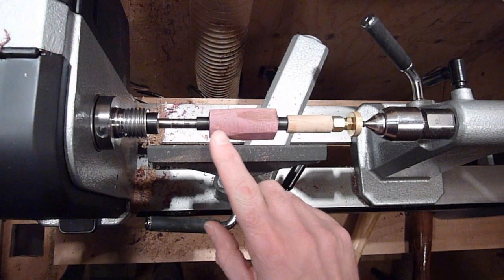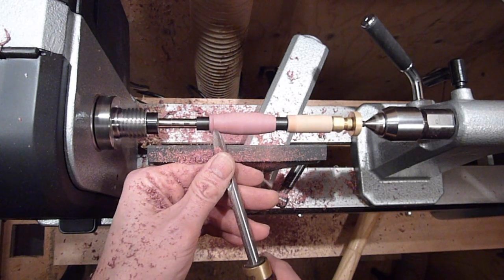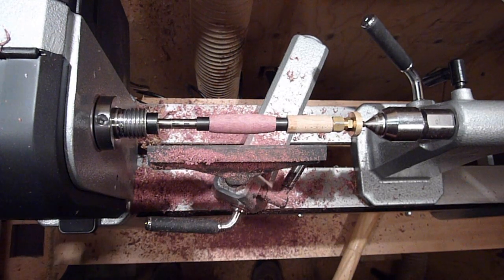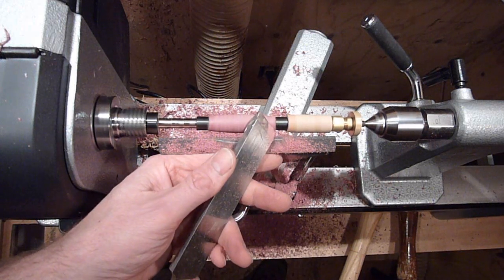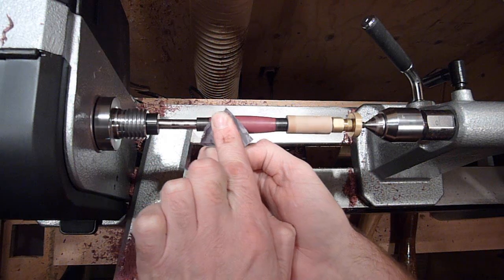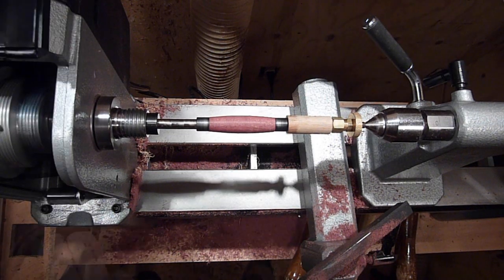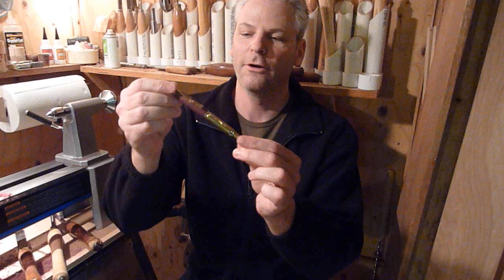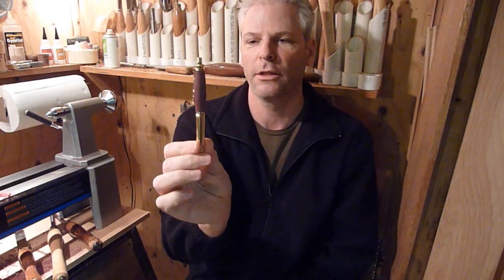Woodturning Bullet Pen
This is a fun quick project and they make great gifts.